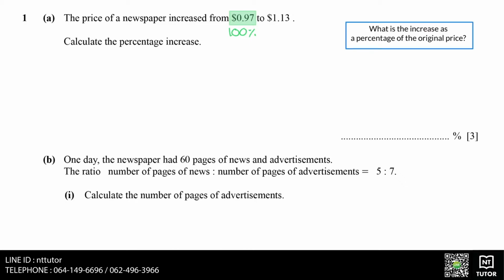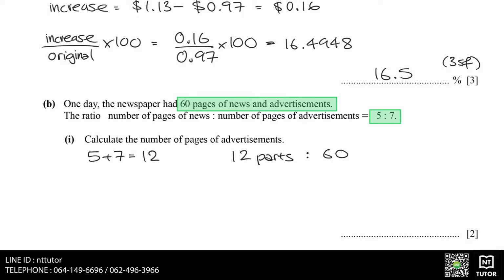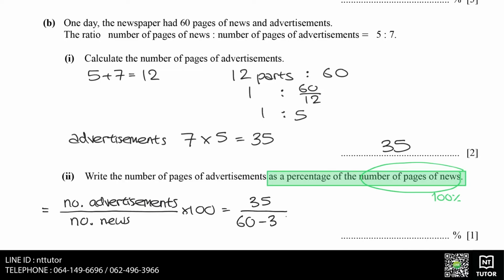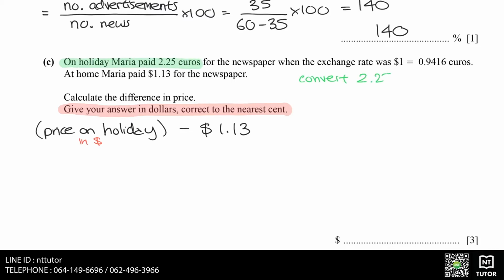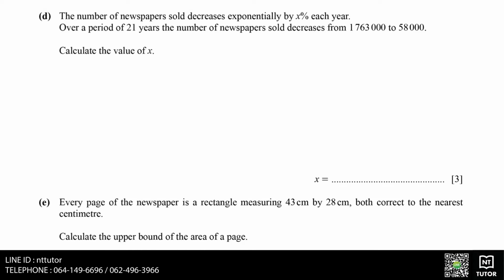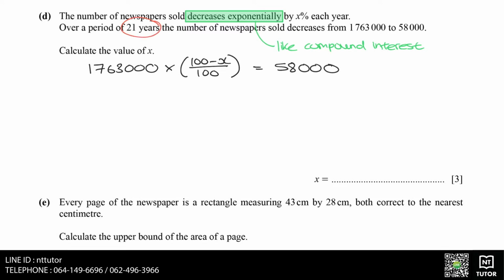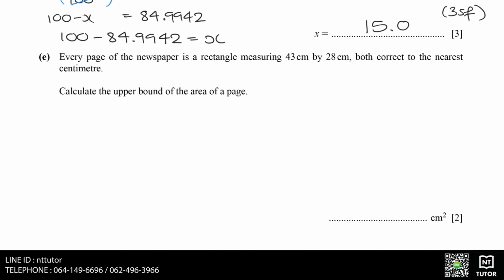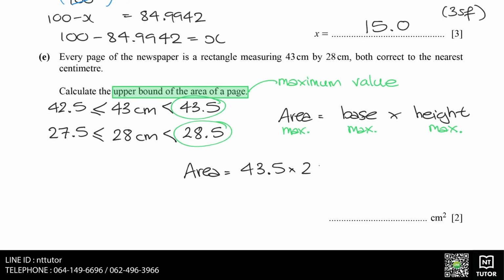[Question 1] CIE IGCSE Mathematics Paper 4 May/June 2019 0580/42/M/J/19